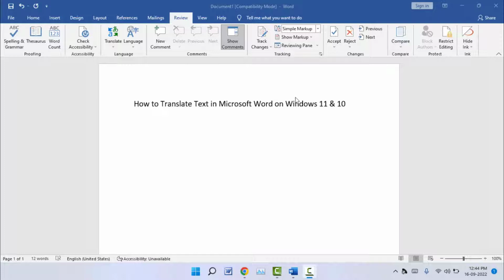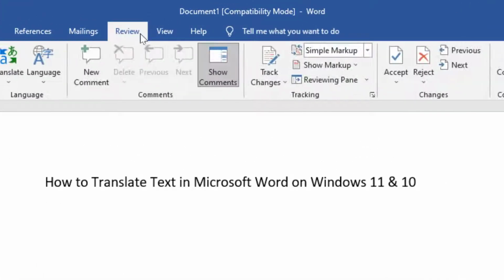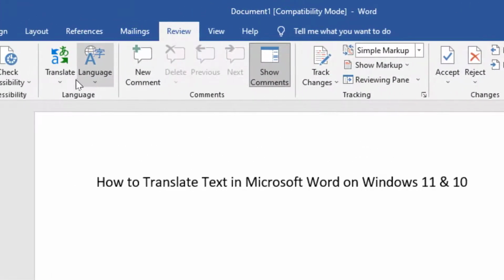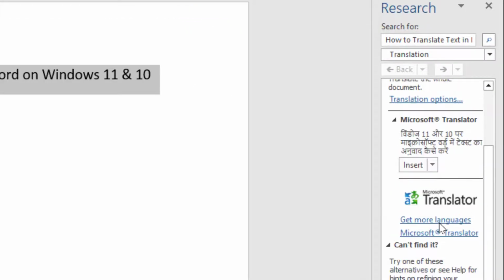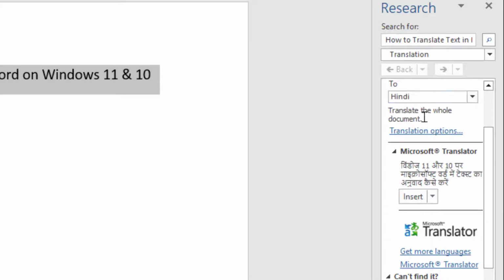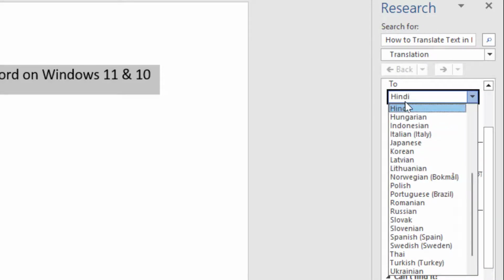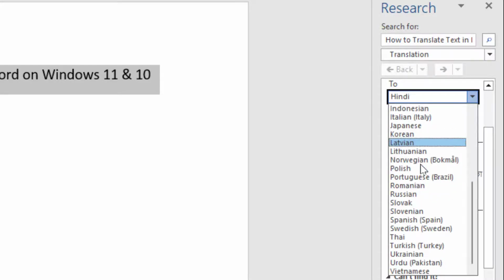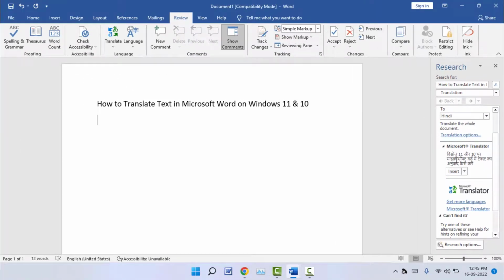How to Translate Text in Microsoft Word Document on Windows 11/10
On Windows How to Translate Text in Microsoft Word Document
How to Translate Tex to Other Language in Microsoft Word Document